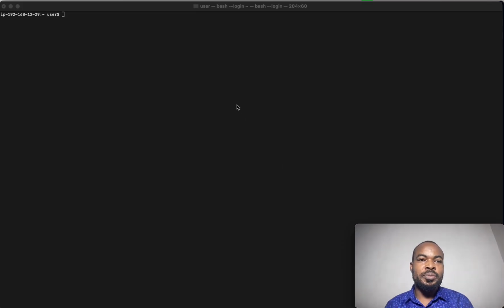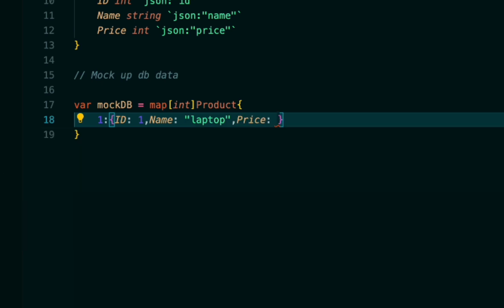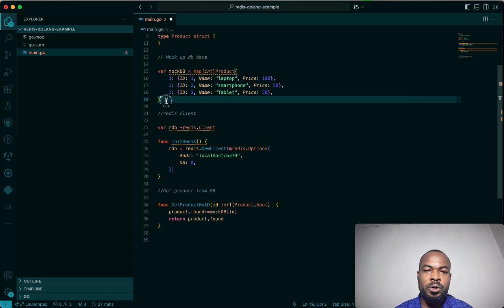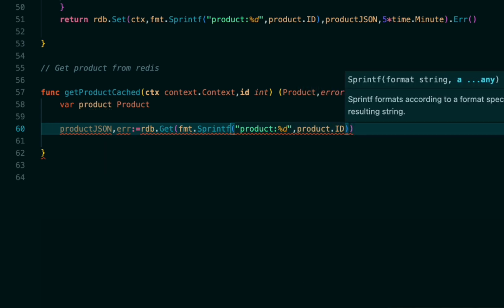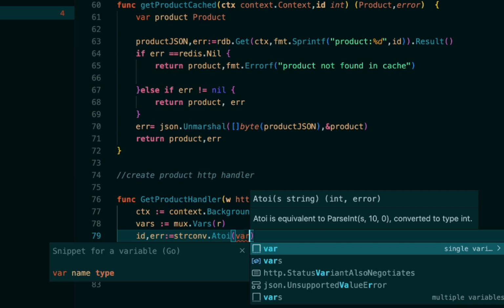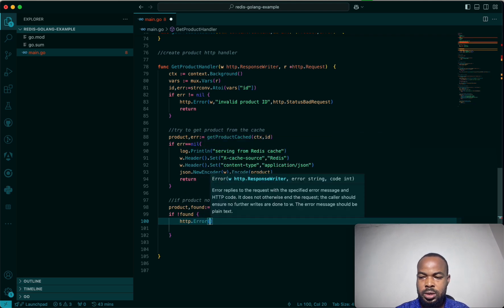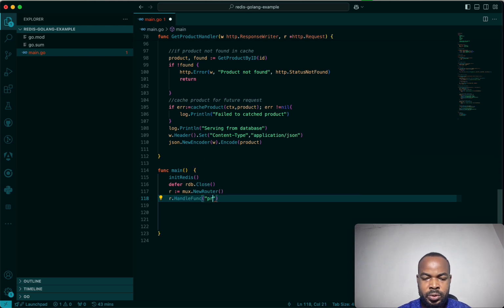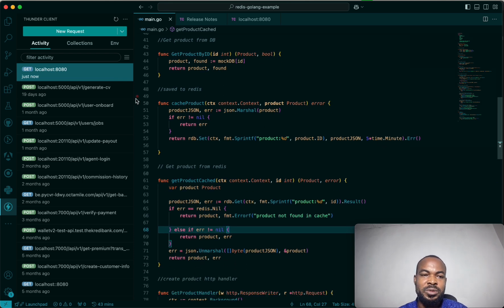How to use REDIS in Golang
[Mentoring + Training] Are you ready to upgrade your tech career?